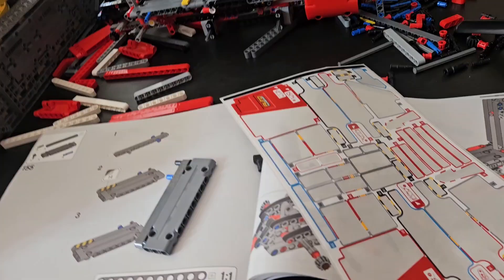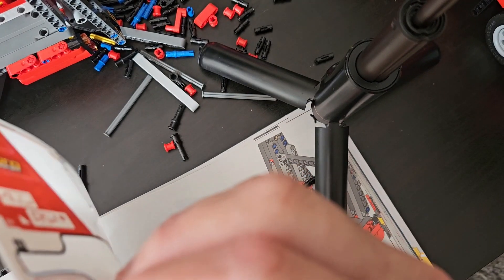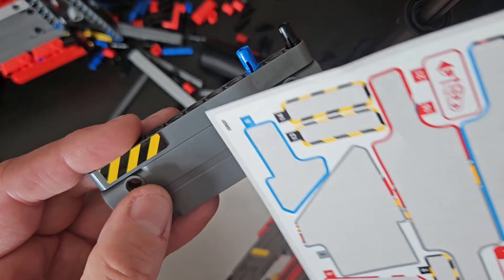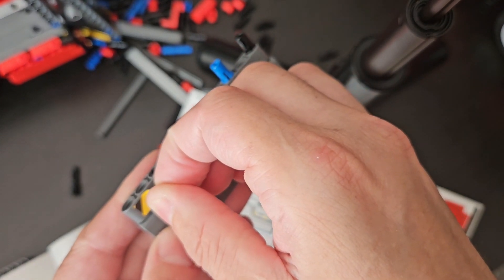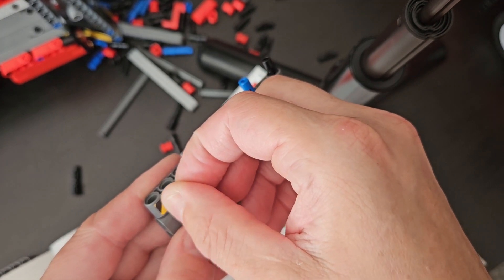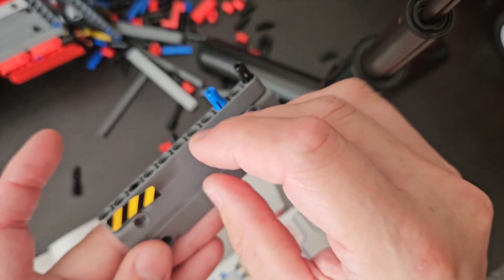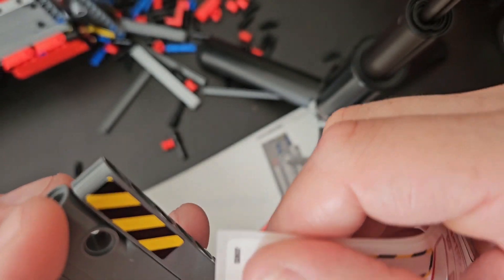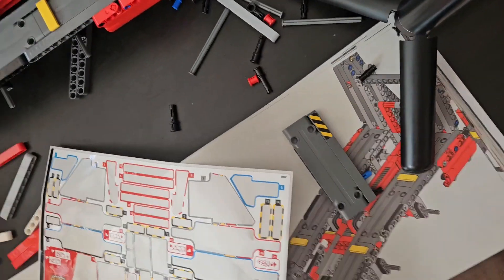Lego Sticker Issues!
Here's a really great way to re-place or re-center your Lego stickers or stickers in general without ruining it!